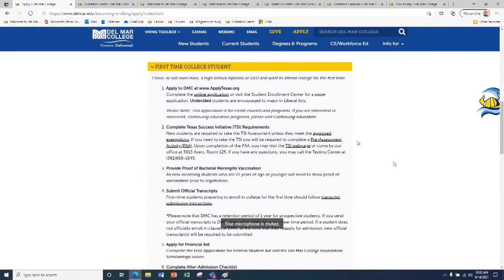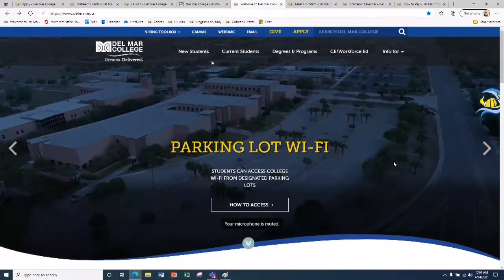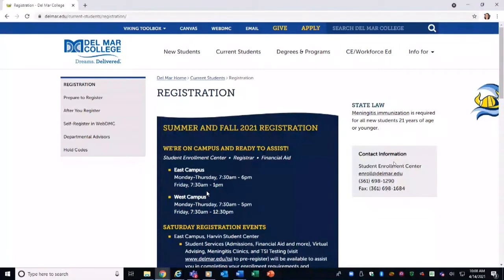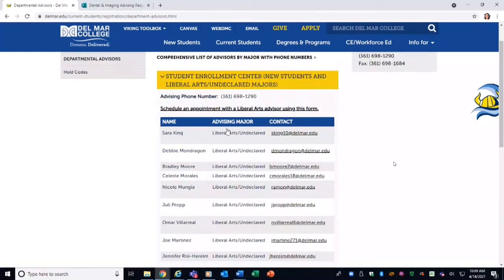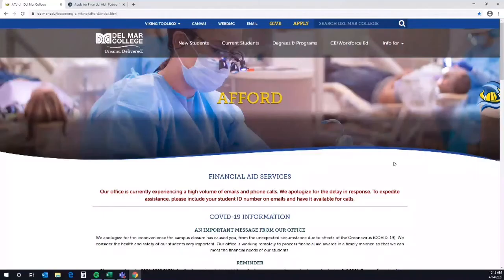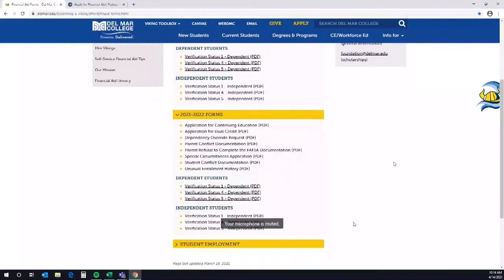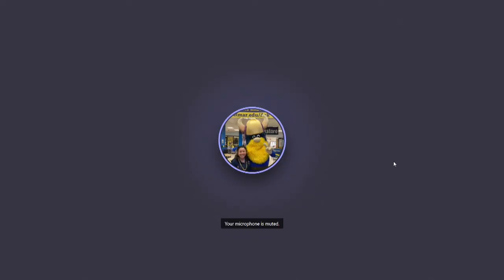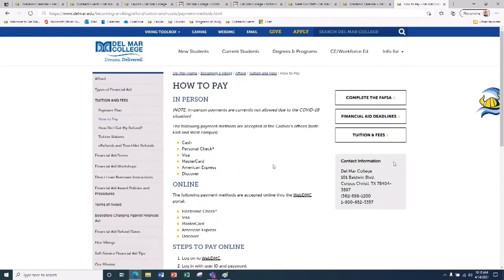Registration Rally (Enrollment Services) Live Q&A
Want to know how to get admitted and enrolled at Del Mar College? Where do you start and send admission-related documents? Join the DMC Admissions team for a live chat to get answers to these questions and get other information you need. Learn about the College’s enrollment process and various programs available to start your career.